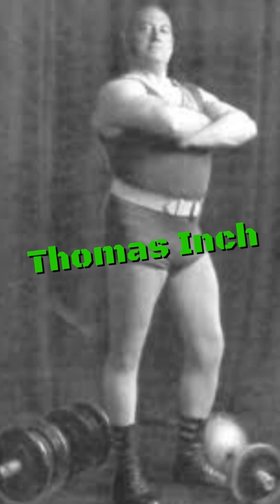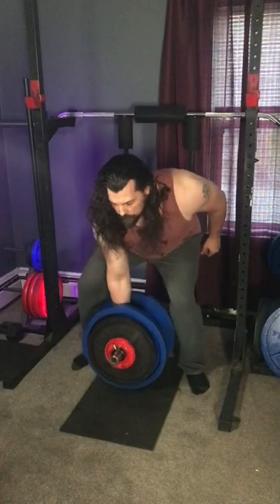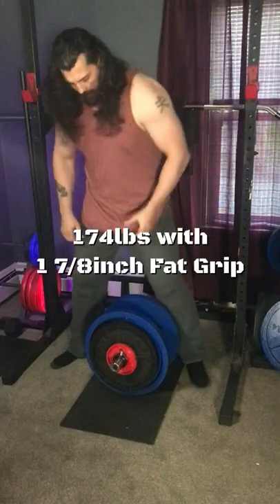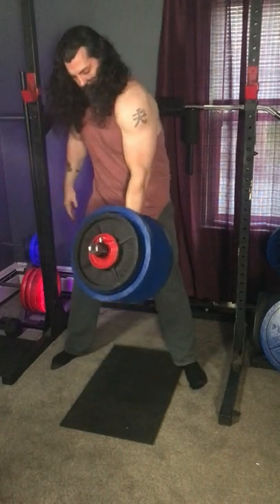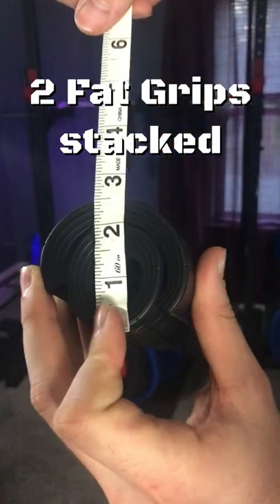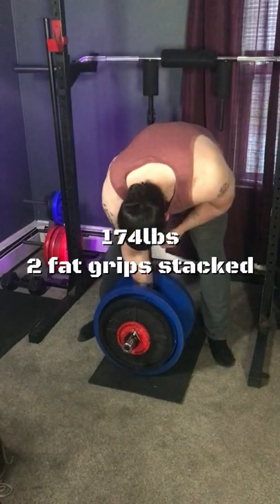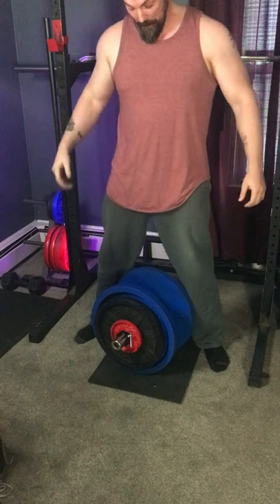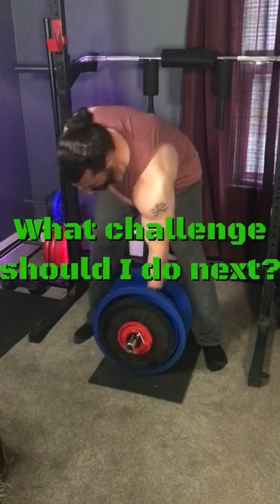Strength Challenge: DIY “Inch” Dumbbell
I love doing strength challenges.￼ I have bent quarter inch steel nails, torn decks of cards and a half and made short work of the “Thors hammer barbell lift”￼. ￼Whatever motivates you to train… For some people that’s a certain body weight/body fat percentage, for others it’s a certain amount of weight on the bar. Whatever keeps you moving is good.